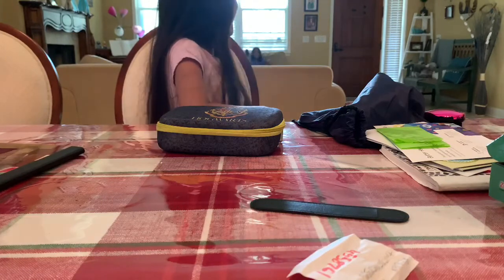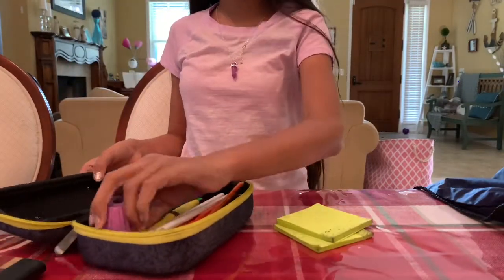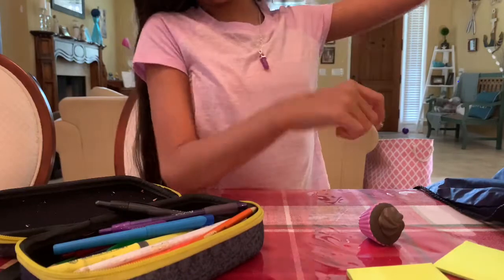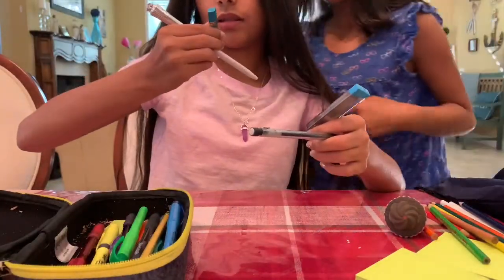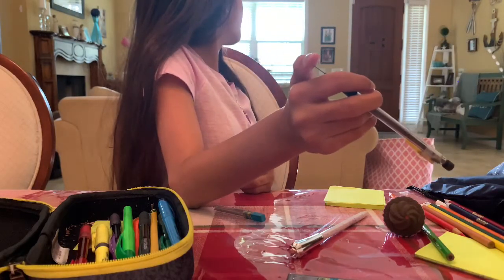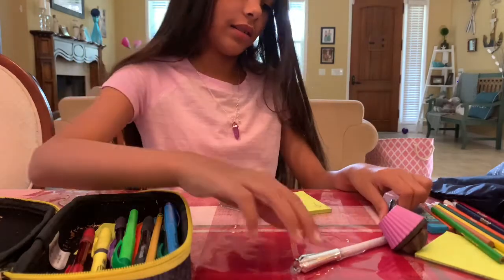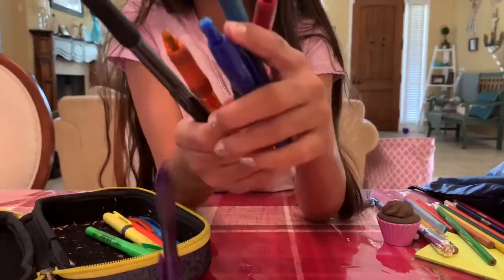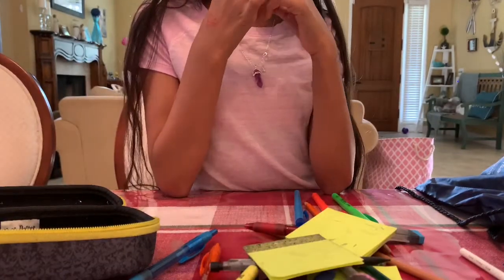Cleaning Out My 5th Grade Pencil Case!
Shoutouts are.. : Lonly2333
                               KitKat
                               Rebecca
My ballest point friends!